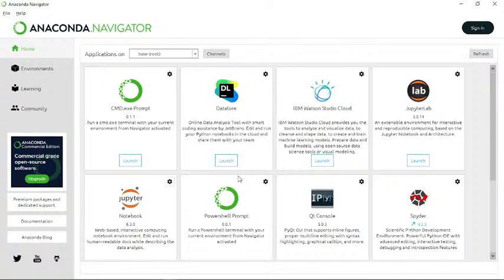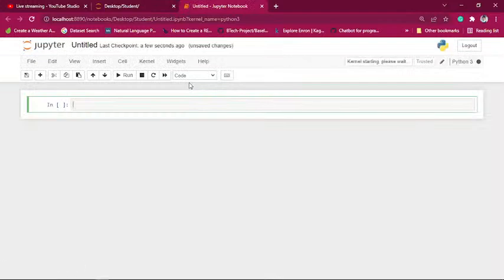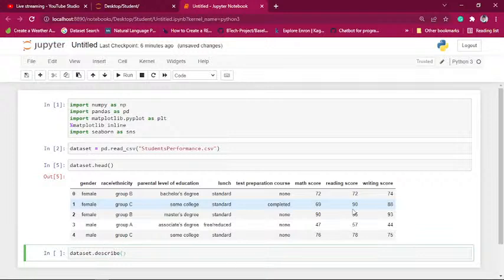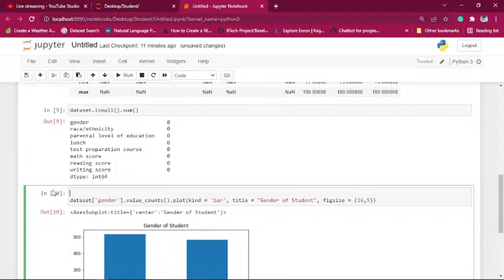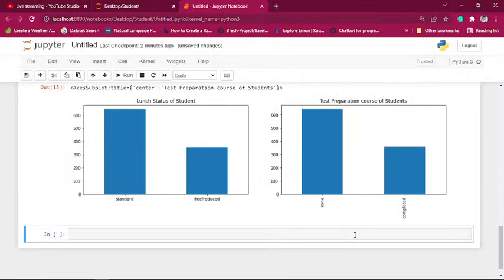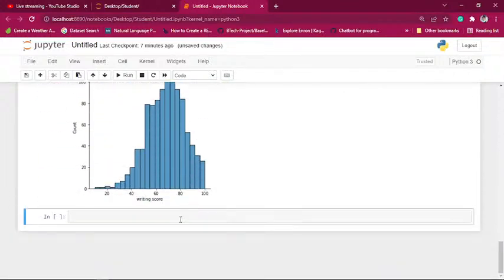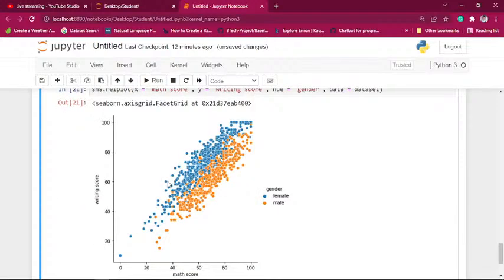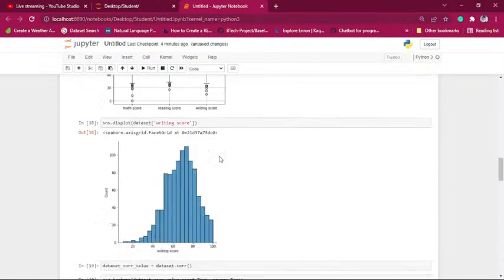EXPLORATORY DATA ANALYSIS(EDA) IN PYTHON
DATA HANDLING,
DATA VISUALISATION,